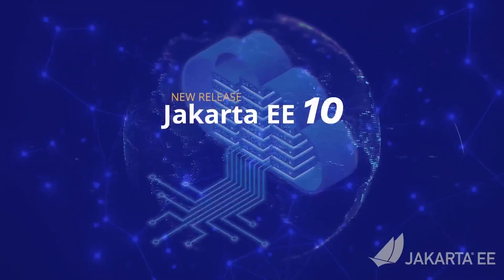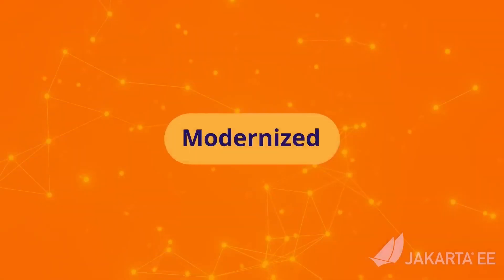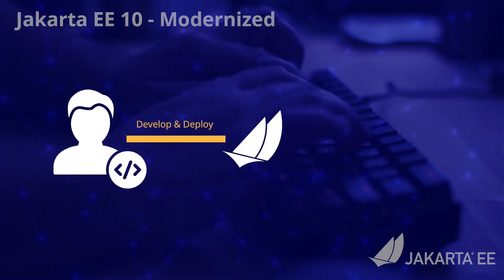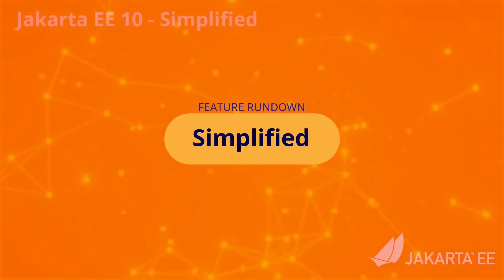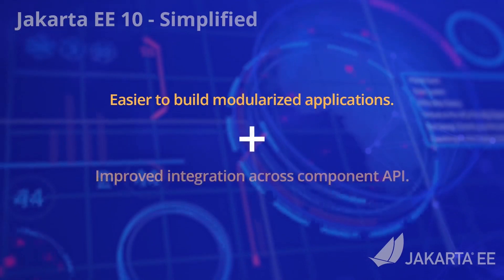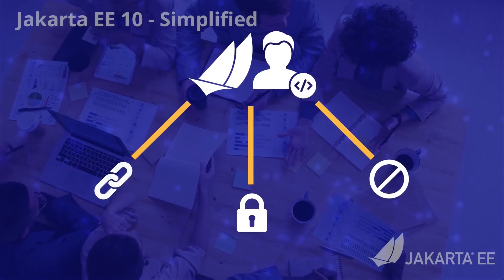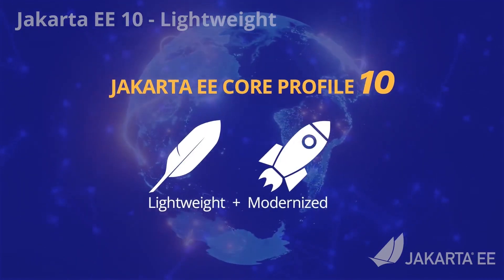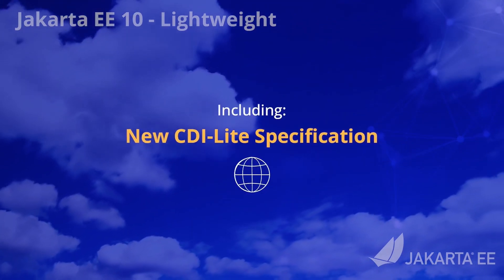Jakarta EE 10 - JakartaOne 2022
Jakarta EE gives developers a comprehensive set of vendor-neutral, open specifications that are used for developing modern, cloud native Java applications from the ground up. With Jakarta EE, technology developers and consumers can be confident they have the best technologies for developing cloud native, mission-critical applications. And they can build on decades of Java developer expertise to move existing workloads to the cloud.